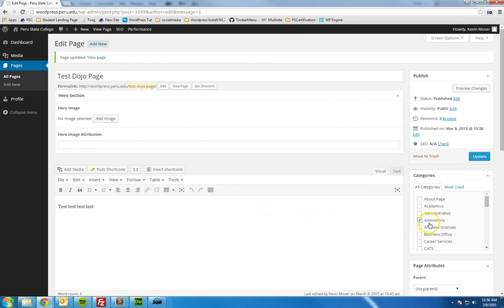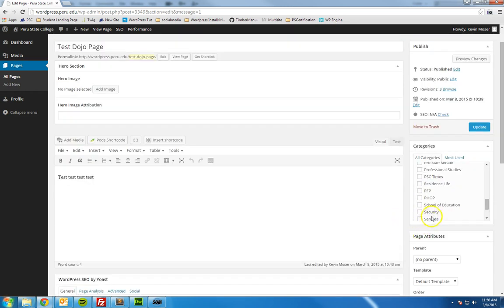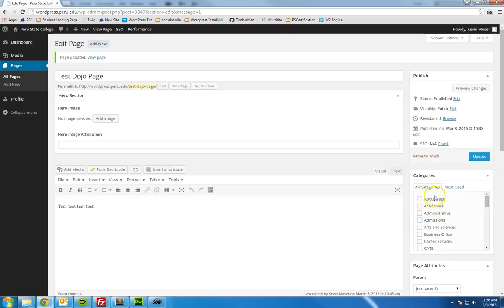Categories in Page Builder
Learn the importance of the "Categories" pane in your page builder.